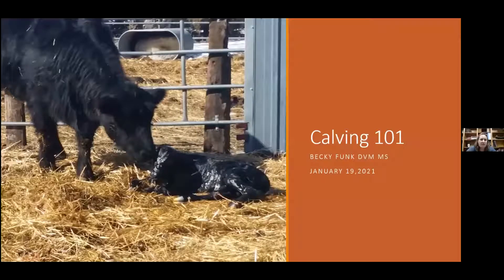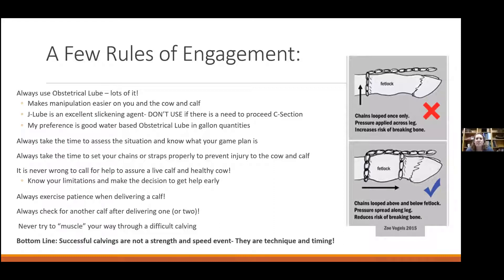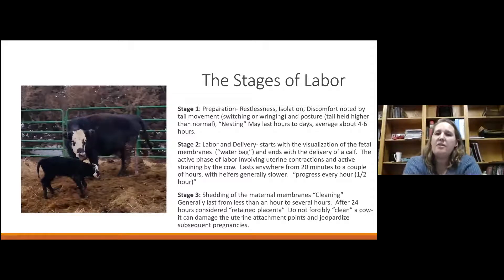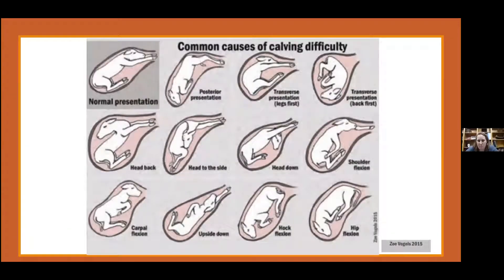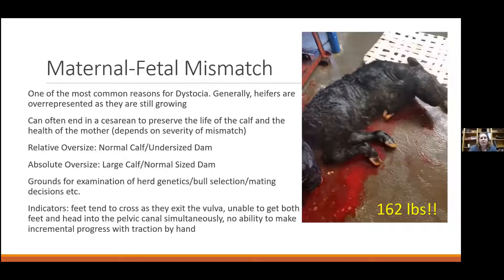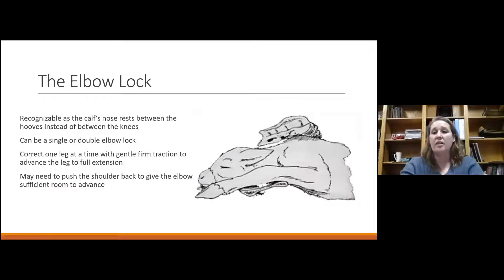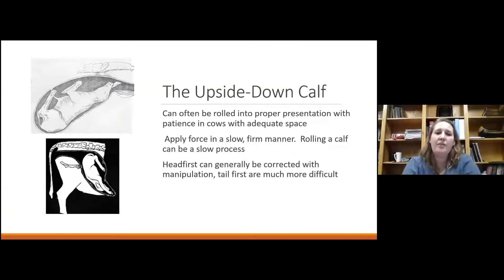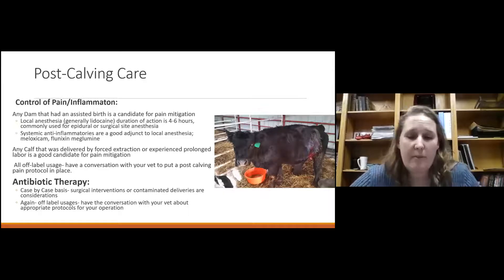Calving 101: Dealing with sticky situations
How long should you wait before you need to involve the vet? Dr. Becky Funk will discuss how to manage calving difficulties and when you should consider calling the vet to help with complications.